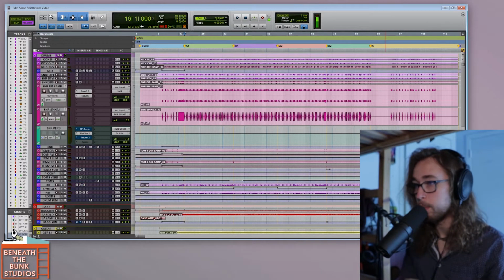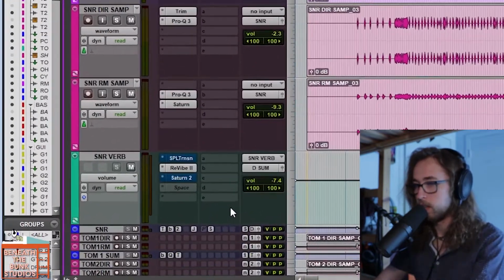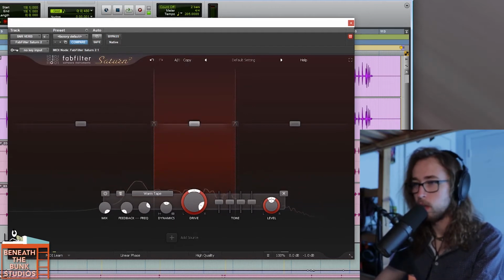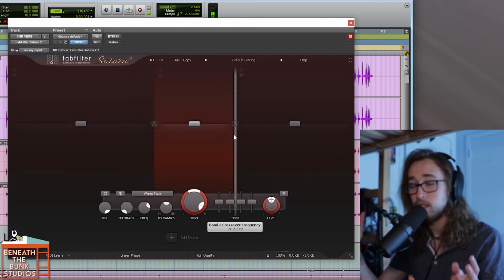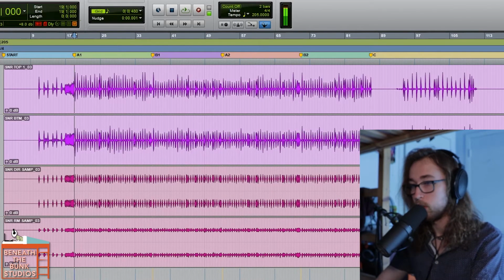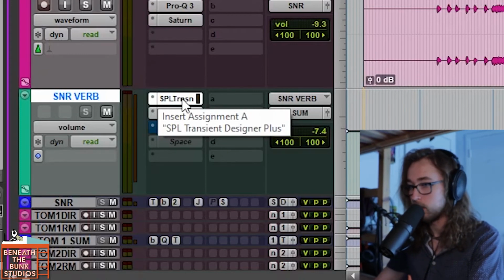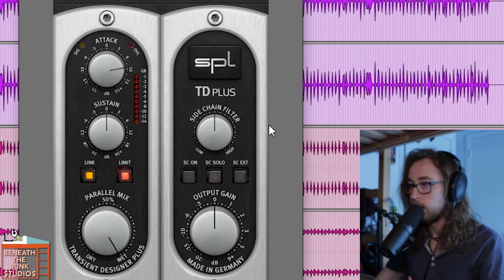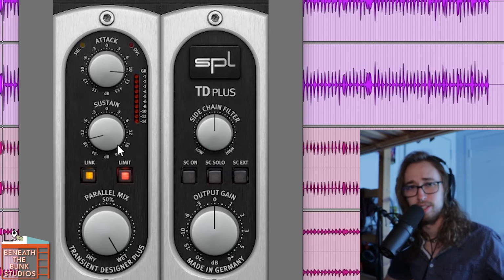2 Ways to Make Your Drum Reverbs Bigger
Thank you so much for checking out this video! Let me know how you liked it, and if you have any questions, down below. There is a 100% chance I will answer!